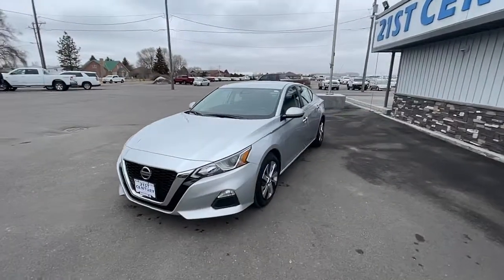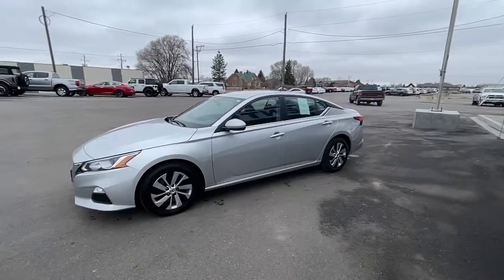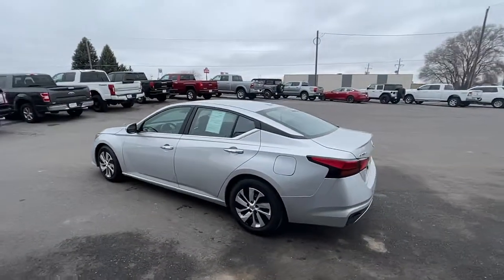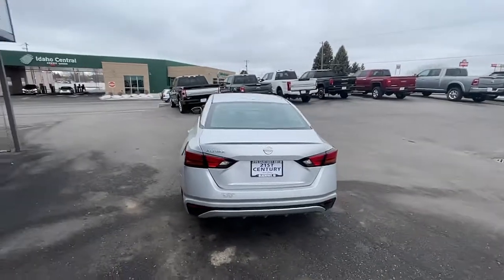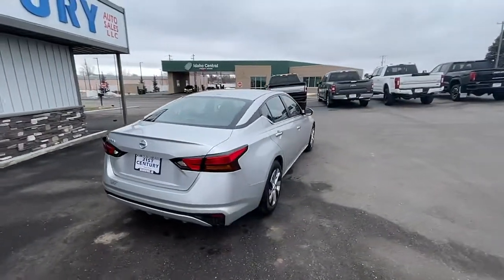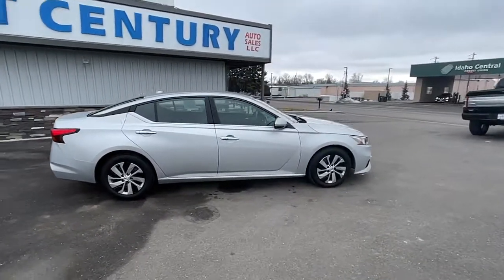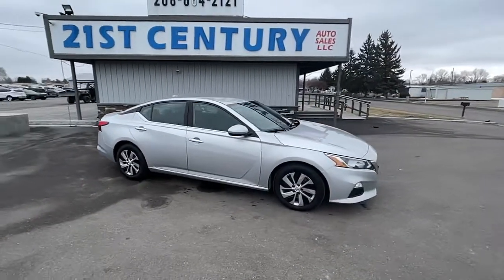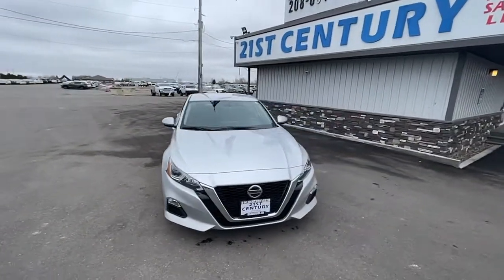2020 Nissan Altima Blackfoot, Collins, Groveland, Clarkson, Riverside, ID E1736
Brilliant Silver Metallic Used 2020 Nissan Altima available in Blackfoot, ID at 21st Century Auto Sales. Servicing the Blackfoot, Collins, Groveland, Clarkson, Riverside, ID  area.
2020 Nissan Altima 2.5 S - Stock#: E1736 - VIN#: 1N4BL4BV3LC135871

21st Century Auto Sales
1051 Parkway Dr

2.5L 4-Cylinder DOHC 16V 2.5 S CARFAX One-Owner. Clean CARFAX. 2020 Nissan Altima Brilliant Silver Metallic FWD CVT with Xtronic KBB Fair Market Range High: $24,505 CVT with Xtronic.br28/39 City/Highway MPGbrbrAll Vehicles at 21st Century Auto Sales, comes with a 1 Month / 1000 Mile Limited Power-train Warranty.